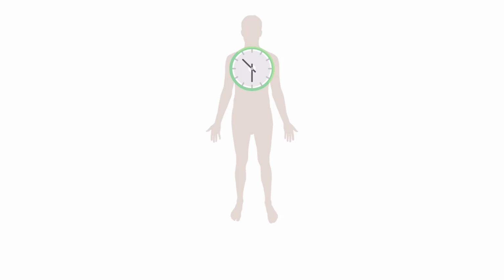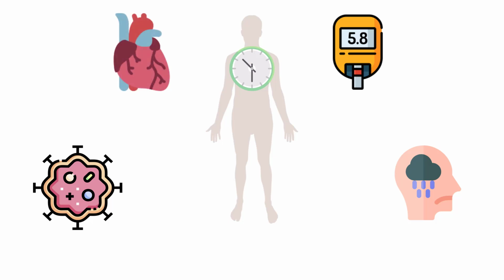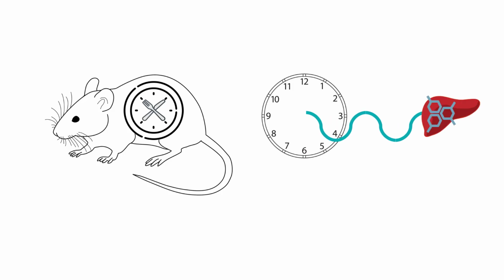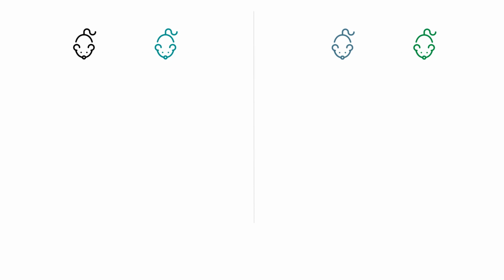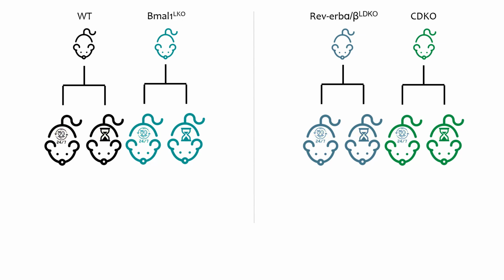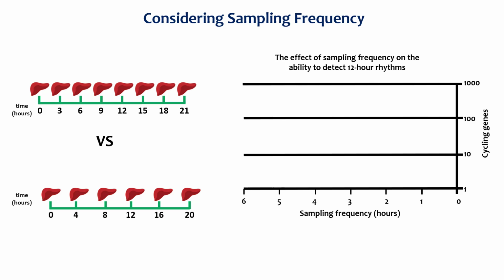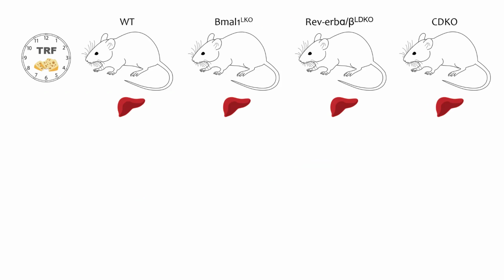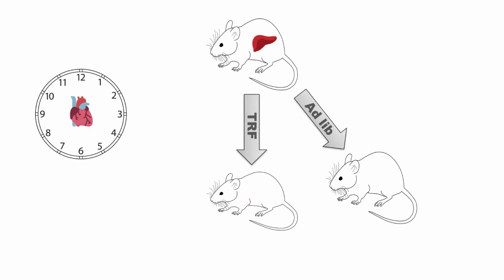Circadian Transcriptomics Dry Lab (1 of 4) - Introduction to Circadian “-Omics” and Applications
An overview of -omics approaches and experimental design of circadian studies in a “dry lab” format. It is the first in a series of four tutorials on how circadian data are analyzed from RNA sequencing results. The BioClock Studio is an undergraduate course at the University of California, San Diego.